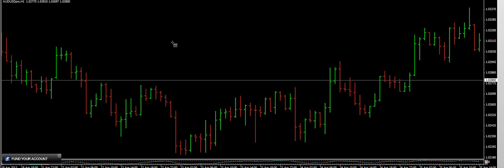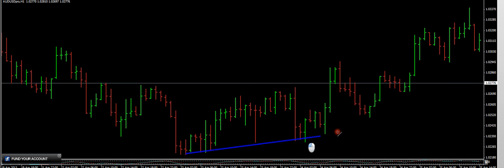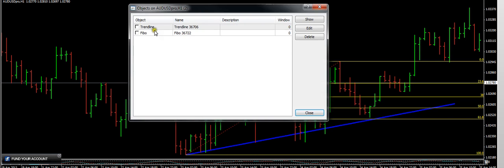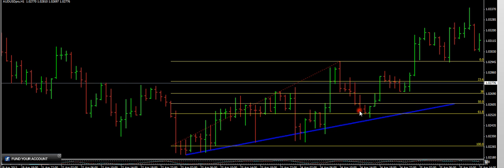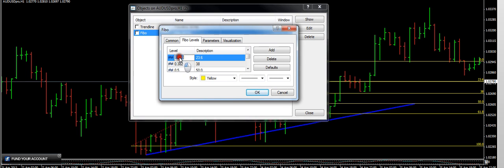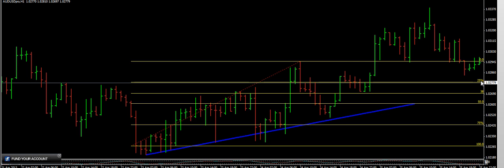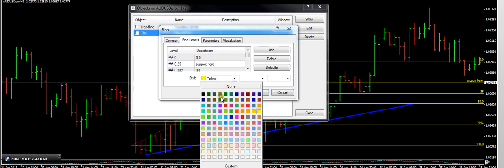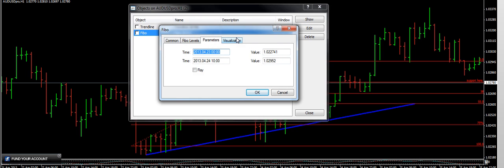2.6 Fibonacci - Technical Analysis | Binary Options Trading Strategies